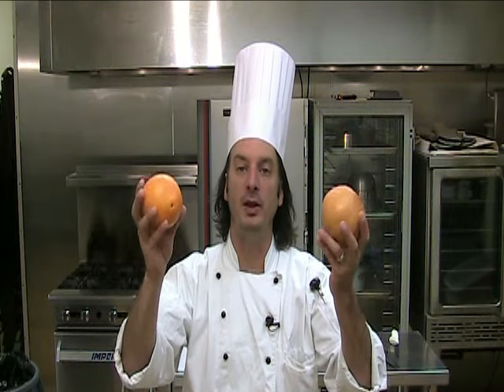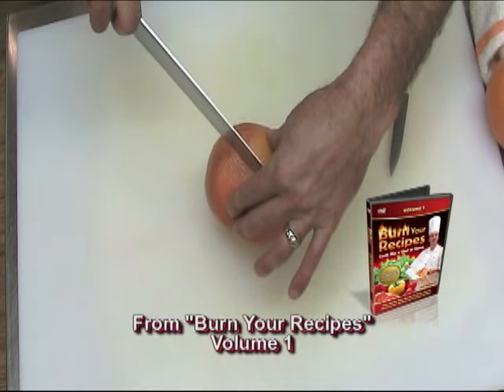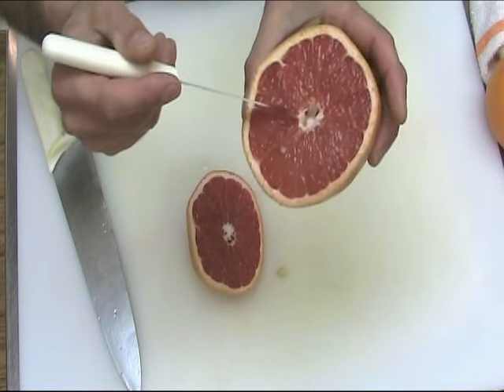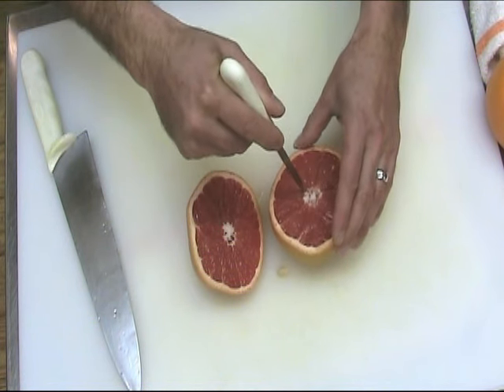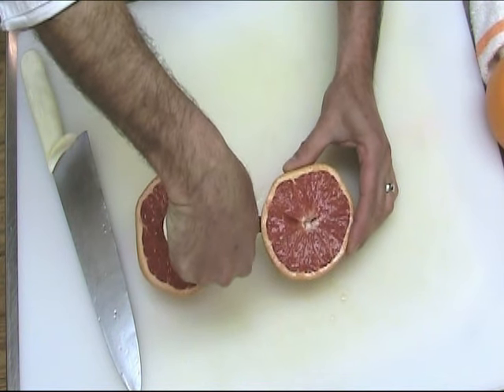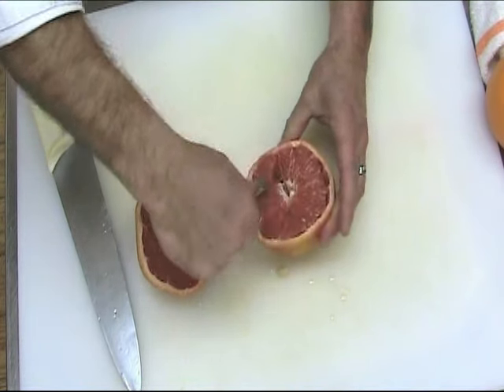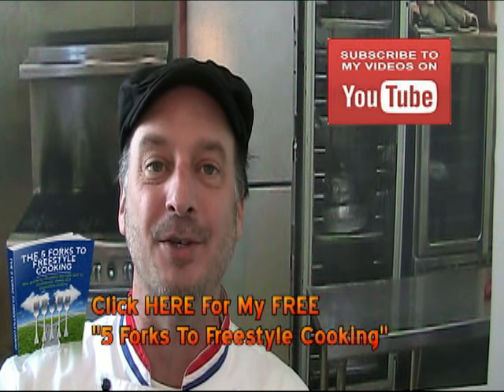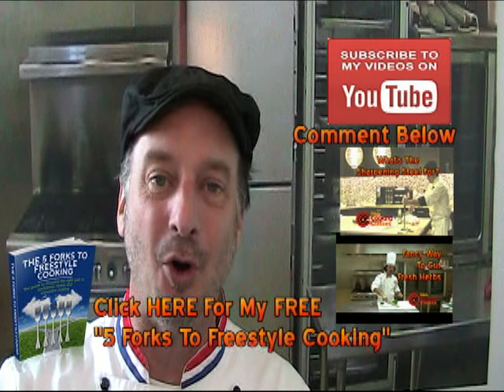How To Cut Citrus Fruit Into Sections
When you know how to cut citrus fruit into sections, you can create great looking salads and side dishes without getting sticky.

Become a Freestyle Cook with my guidebook, "The 5 Forks To Freestyle Cooking".